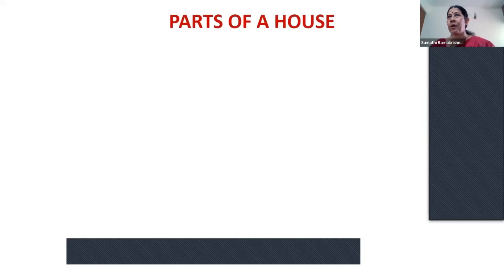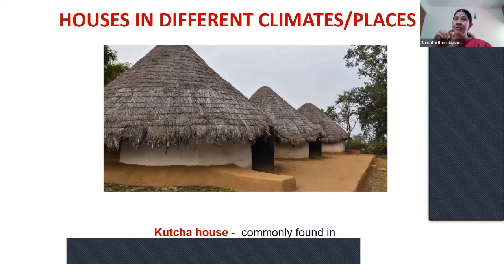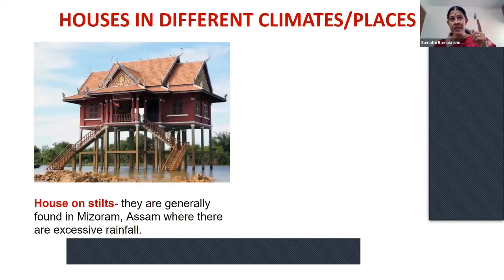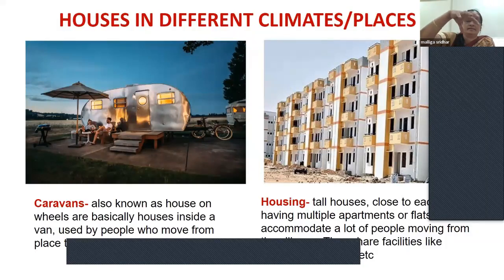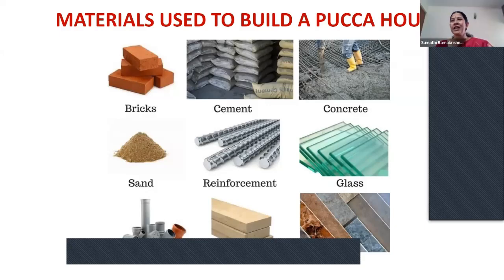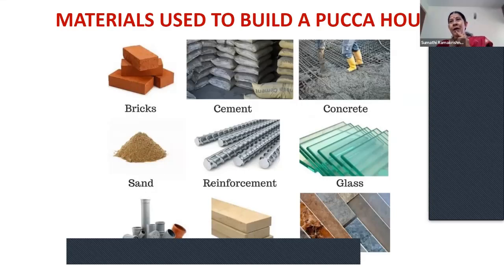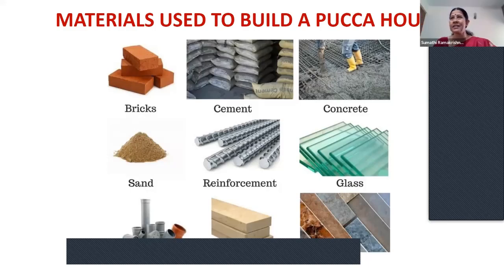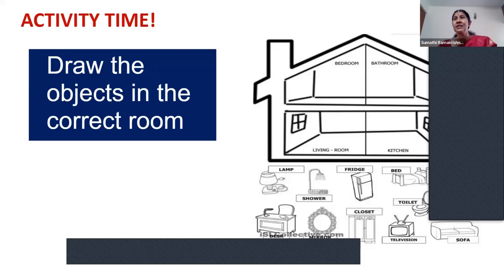CLASS - I - V - EVS - SESSION 2